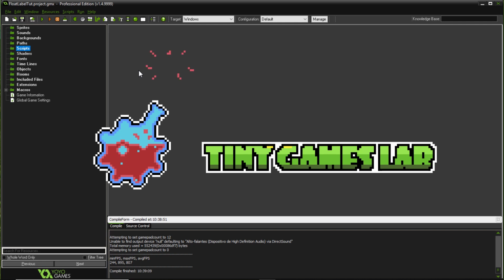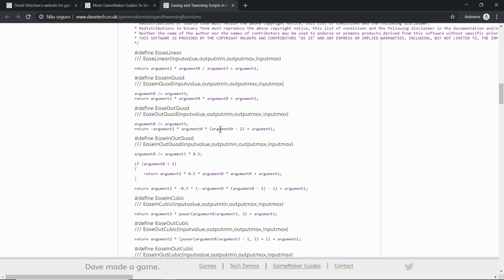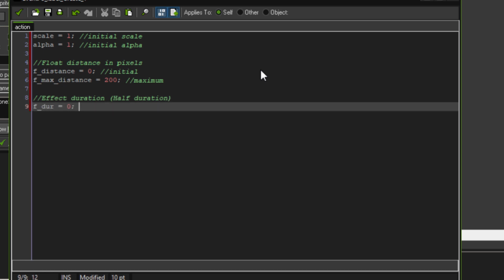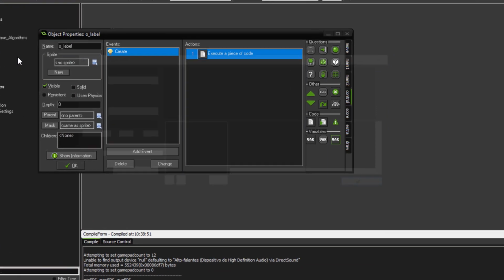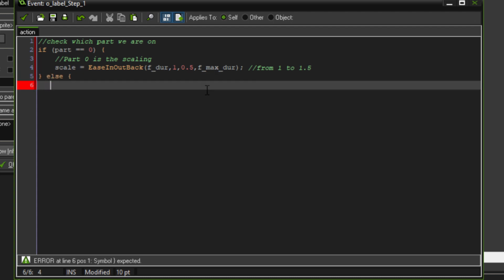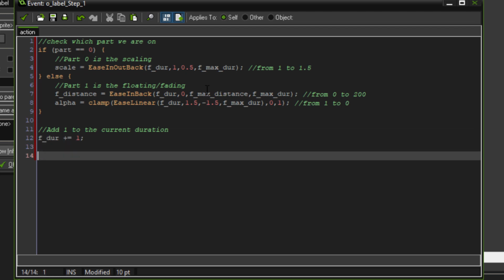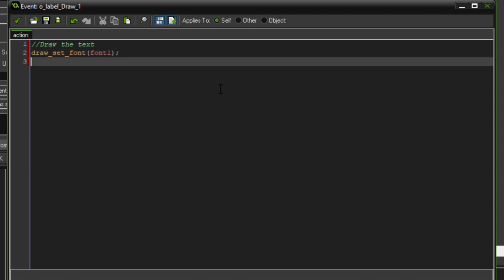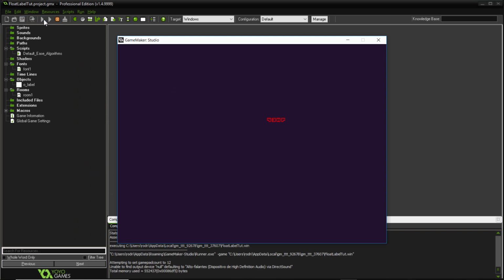GMS: Floating Labels / Text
Hello Folks!
This is a short tutorial on how to create awesome text labels which float and disappear using GameMaker Studio (to be use when player gains or loses something) with only 1 object!
You can use dynamic colors and text to make it fit your needs
The same code works for both GMS1 1.4 and GMS 2
This code was based o a Godot tutorial by Pigdev and uses easing scripts from DaveTech